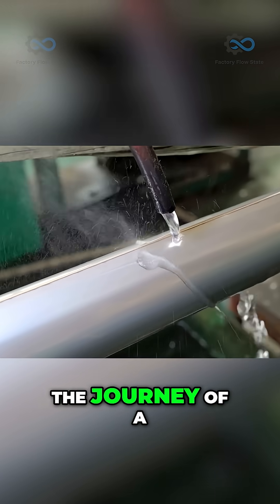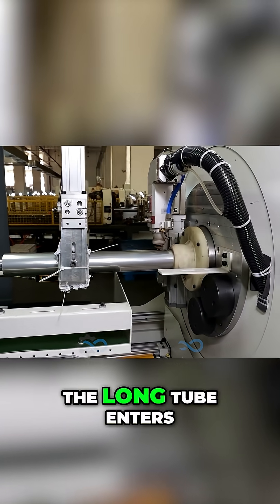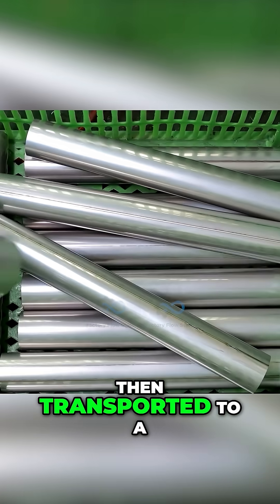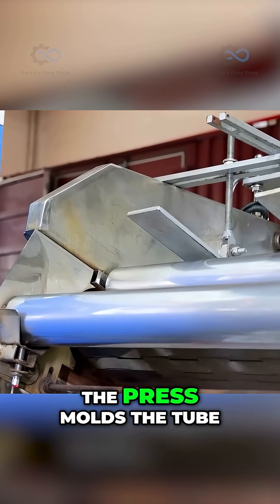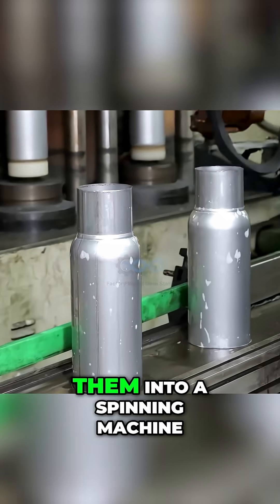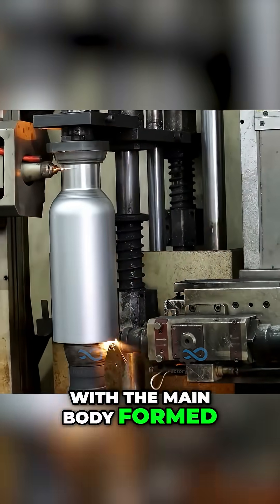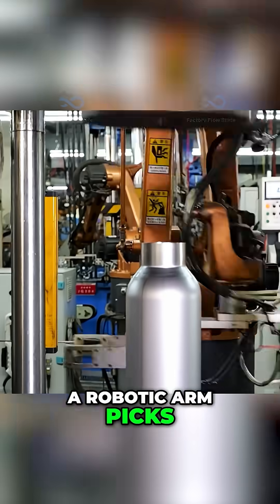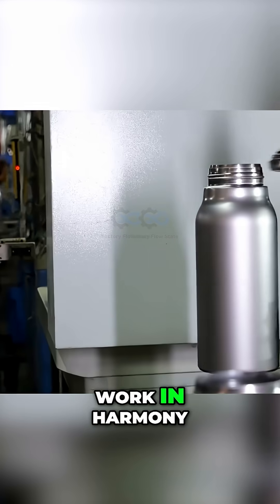From Steel Tube to Thermos | Part 1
Ever wondered how a stainless steel thermos is made? Watch this incredible factory process, from a simple steel tube to a finished bottle! See satisfying automation, laser cutting, and powerful machines at work.